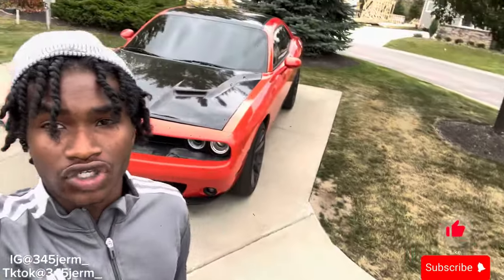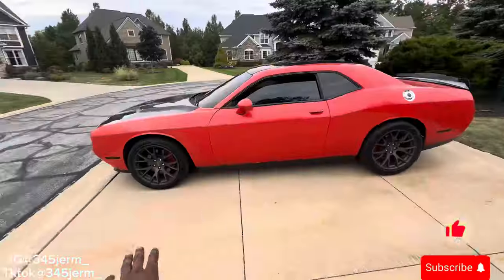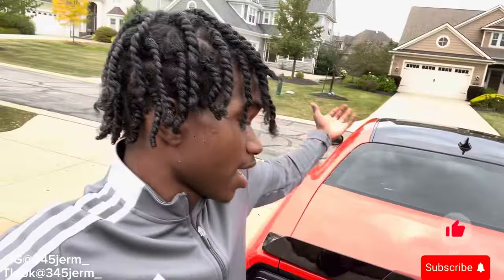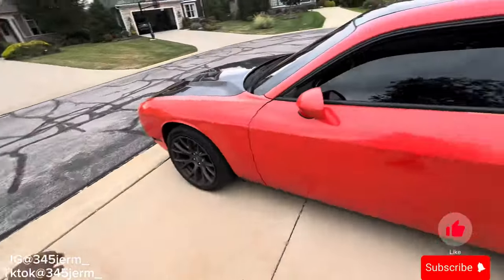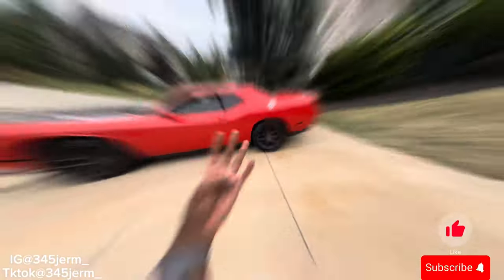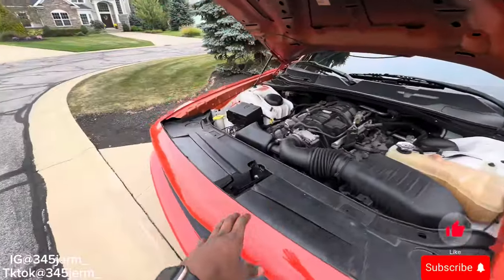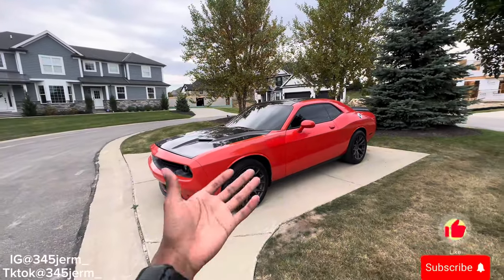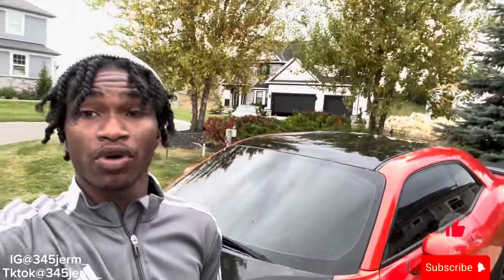WHY I GOT A DODGE CHALLENGER RT & NOT A SCAT PACK 392..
VLOGS • POVS • CAR MEETS • MODS